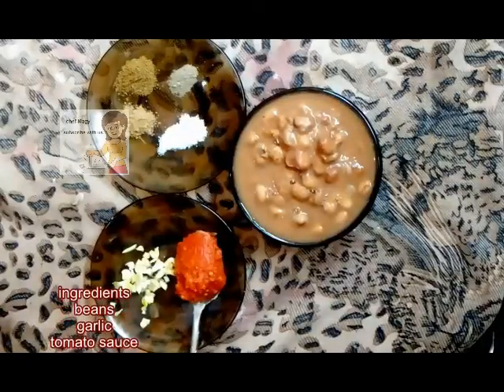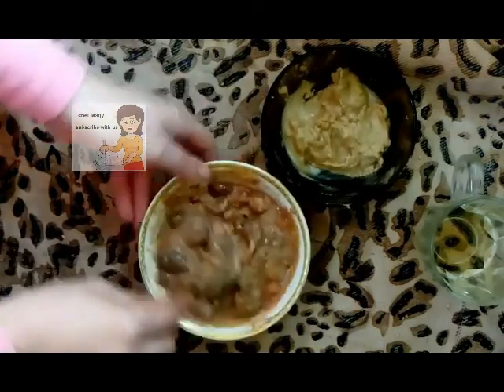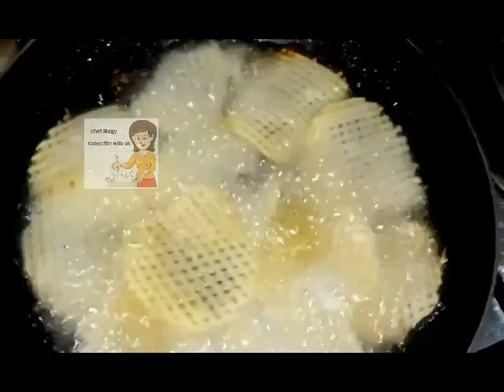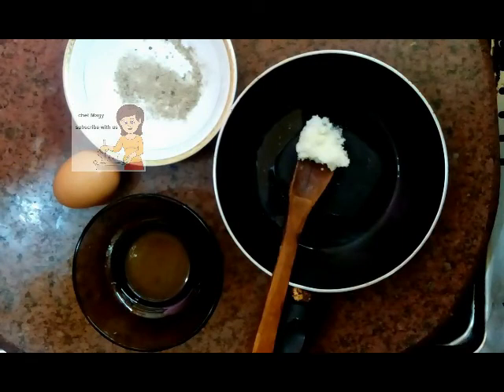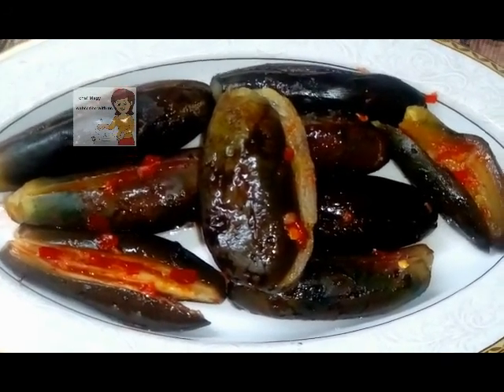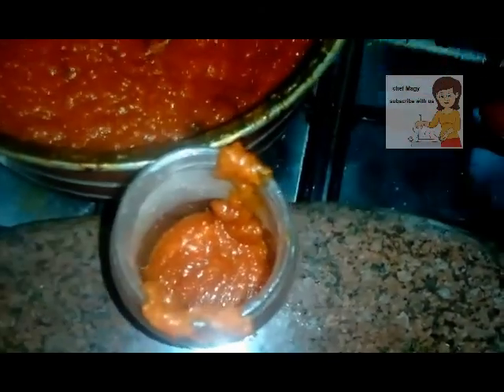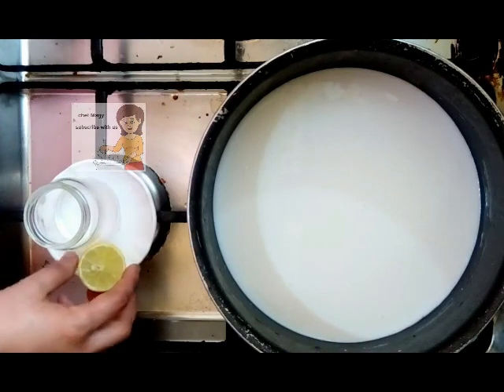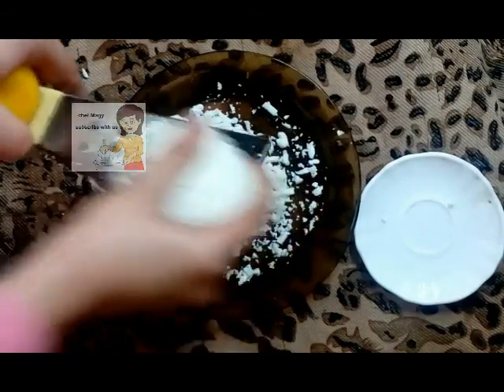Prepare Easy different recipes / learn cooking2